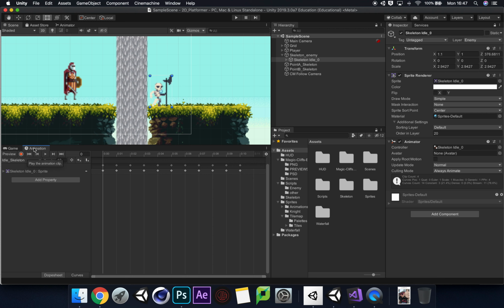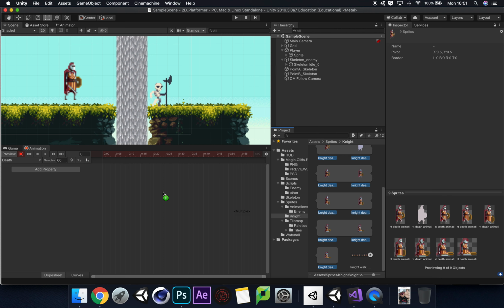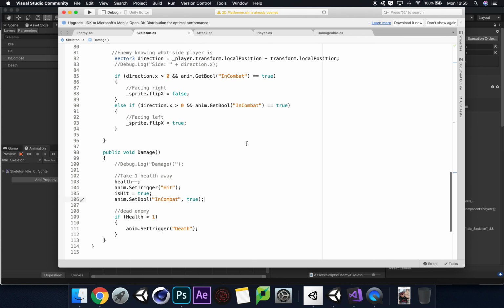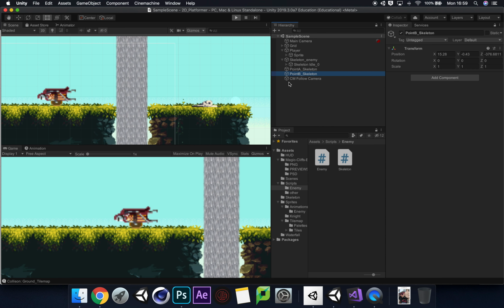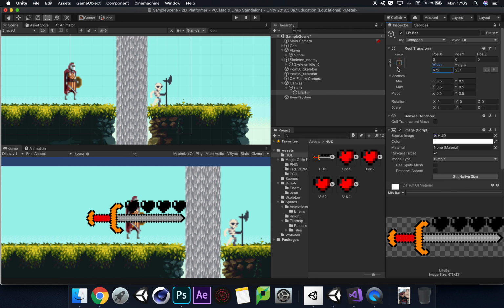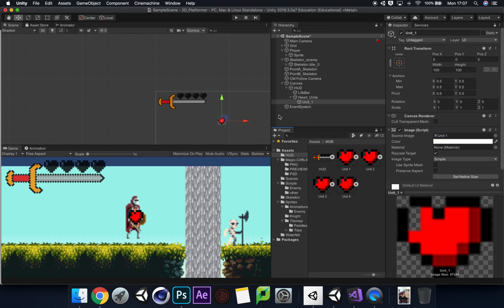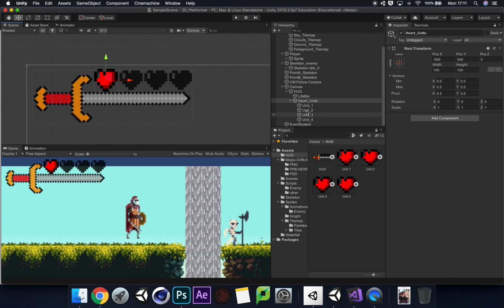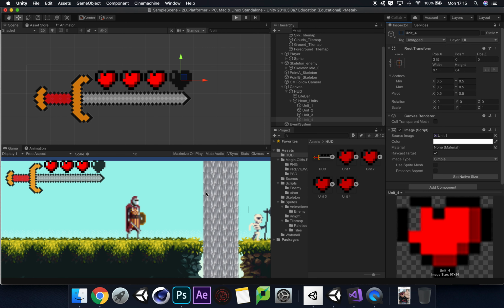Unity2D: Creating a 2D Platformer (Part 17)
In this video, we implement death animations for our Player and Enemies, as well as scripting the Enemy death animations. We also import our HUD systems into Unity and get it ready to implement for our next video.